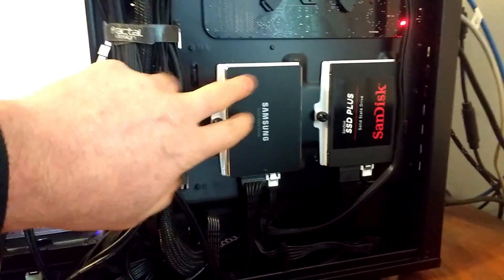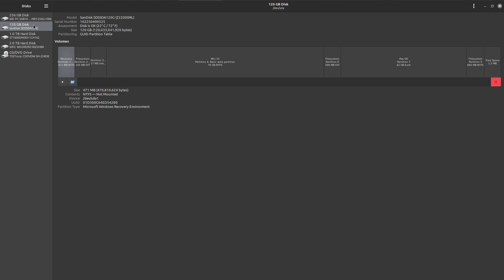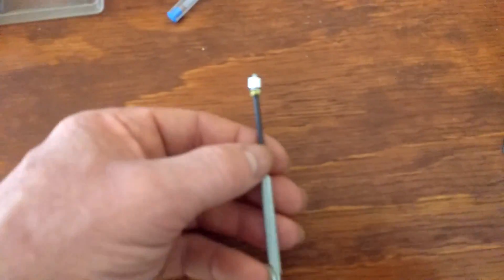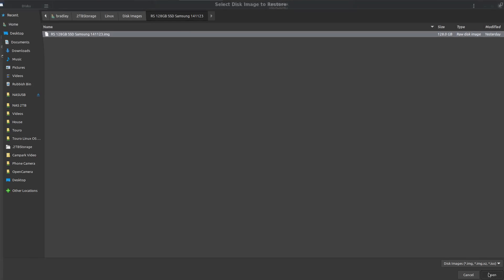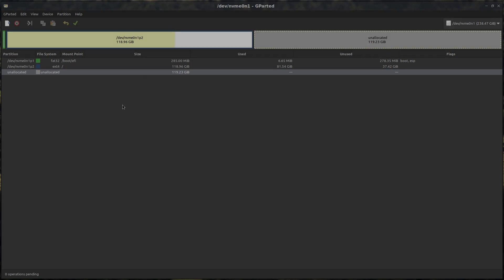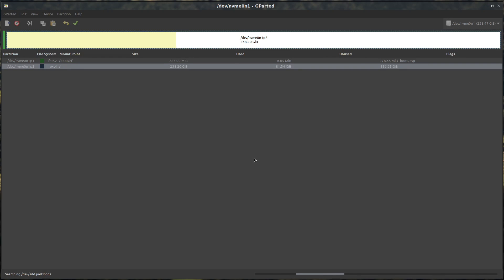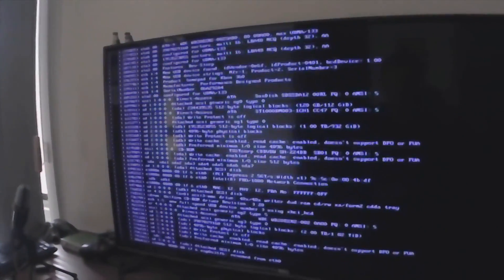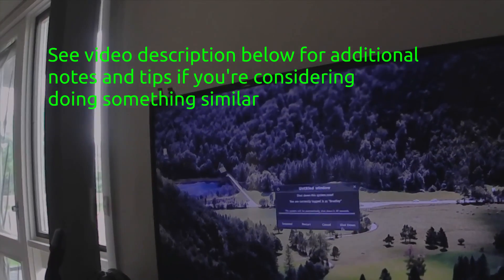NVMe SSD Drive Install & Replace SATA SSD and Clone System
I'm going to replace my 2.5” SATA 128GB SSD with a new M.2 NVMe  256GB SSD and clone the old operating system onto the new drive using Gnome Disks and Gparted.

Motherboard is an Asus Z170 Pro Gaming, circa 2016.

You may need to order the screw and stand out post for mounting NVMe drive. I found them in the motherboard box from when I built the machine in 2016.

You'll also need a very small screwdriver and maybe some pliers for the stand out post. Remember the drive goes in at a 45 degree angle then pushes down onto the stand out post. I used yellow Blu-tac to hold the screw onto the screwdriver you could also try chewing gum, sticky tape. OR vasaline/grease or a magnetic tip screwdriver although usually not recommended for computers/drives etc.

There are several types of drive like this that connect directly onto the motherboard. Generally referred to as M.2 SSD drives. There are SATA, and NVMe as shown in the video. To my limited knowledge, generally SATA drives have two 'slots' in the connector pins and NVMe have one like mine does. Different lengths of drives also.

You need to know what drive type will work on your computer! So do your research. If I had used a SATA type, one of my motherboard SATA ports (cable to the drives) would have been disabled but not with the NVMe type, due to the interface being PCI-e rather than SATA. It's a resource thing so research first.

Using Gnome Disks as shown in the video creates an 'image' of the WHOLE disk, so in my case a 128GB image file is created. Obviously your new drive has to be at least as big as the old one to 'restore' that image file back onto it. You cant use this method to migrate your operating system from a 500GB HDD onto a 256GB SSD even if your system was only using 50GB of the drive space.

The Samsung 128GB SSD new in 2014 cost $140 AUD, the Western Digital 256GB NVMe drive cost $35 AUD in 2023, twice the capacity for 1/4 the cost...

The new drive seems to boot up a few seconds slower then the old SATA drive. Maybe I need to change something in the BIOS as it should be faster, not sure at this time but it's not an issue for me. Was expecting it would be faster though.

Again sorry about all the 'pretend' visuals on screen as I missed filming them via screen capture. Was a lot to consider while trying to ensure I didn't wipe out a drive or break something however hopefully you got the general idea of what I was doing.

USB live session and USB HDD could also be used if you don't have several Linux Distro's to boot between. Obviously you cant 'image' a drive that's running.
for a video on using this method as a form of back up.

The 'Live' Linux Mint USB might have Gparted on it and I could have used it also had I wanted to.